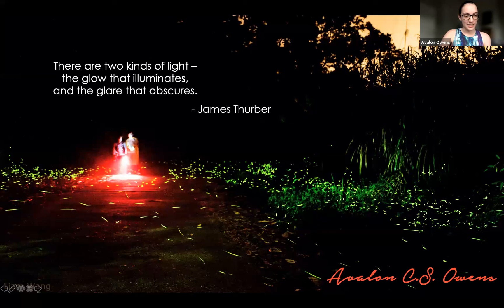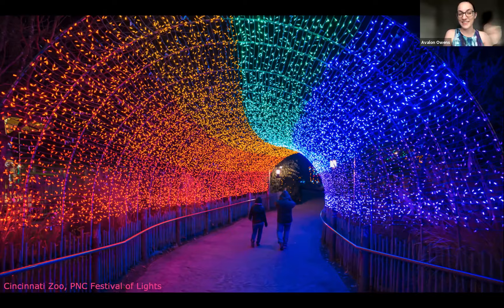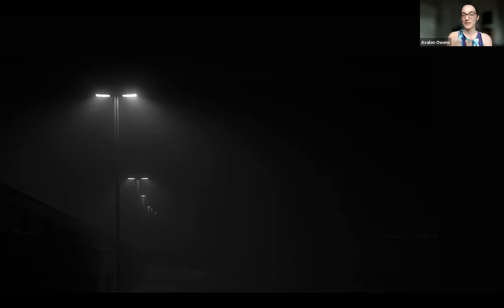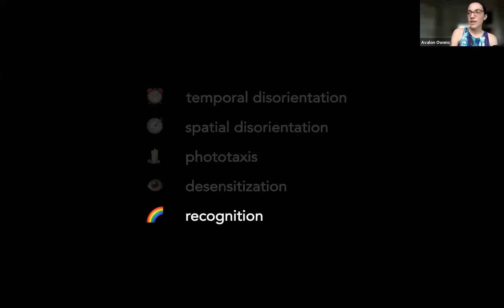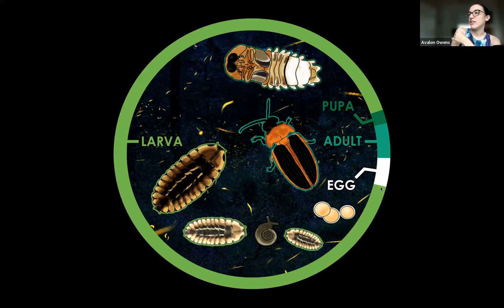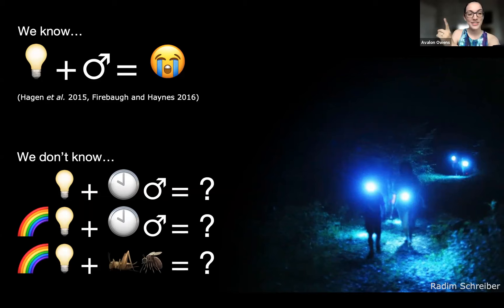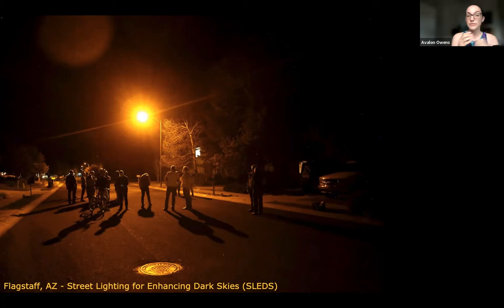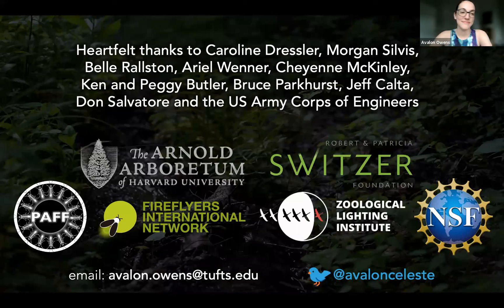Living Light: Fireflies, Light Pollution & What You Can Do to Help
Why do fireflies flash? Because they want to be seen! But their unique bioluminescent signals can be obscured by street lamps, house lights, and other sources of nighttime light pollution — and if we’re not careful, our lights might extinguish theirs forever. Join entomologist Avalon C.S. Owens for an engaging talk about her doctoral research on this understudied aspect of firefly conservation, and to learn some simple solutions that can help fireflies, moths, and other nocturnal animals coexist with humans on our increasingly urbanized planet.

Recorded June 9, 2021 on Zoom